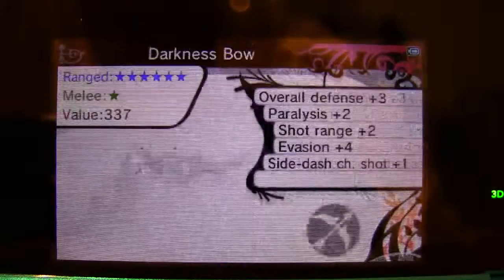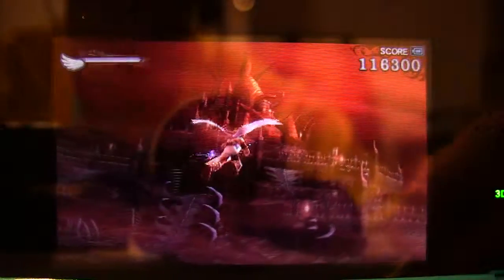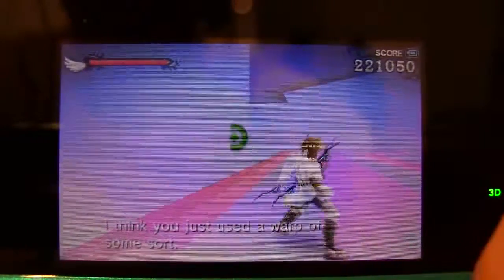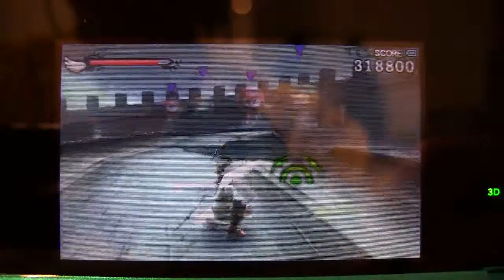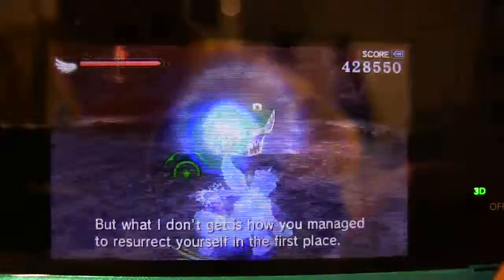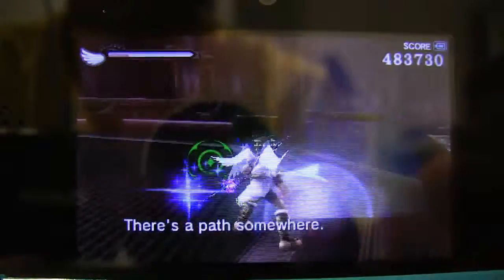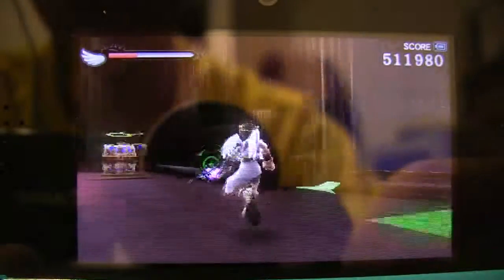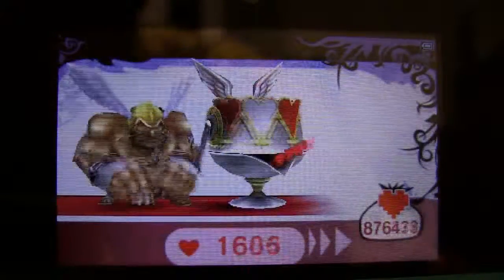Kid Icarus: Uprising 9.0 Walkthrough Chapter 9 The last battle (against Medusa)...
Welcome back to Chapter 9!
We will be finishing Medusa off once and for all...
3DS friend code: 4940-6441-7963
NNID: Nammy12

Weapon used: 337 Darkness Bow
6 range
1 melee
Overall Defense +1
Paralysis +2
Shot range +2
Evasion +4
Side-dash Charge shot +1

Powers used:Playing dead lvl 3
Pisces heal lvl 2
Brief Invincibility lvl 2
effect recovery lvl 1

I do not own Nintendo or Kid Icarus: Uprising